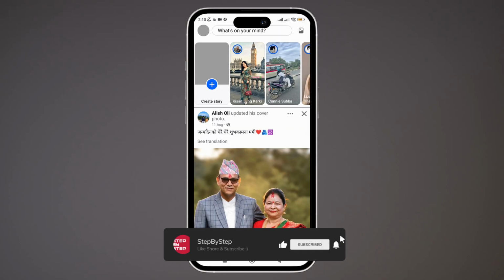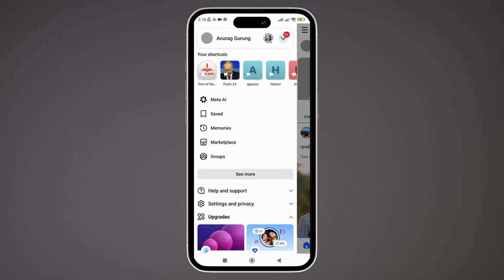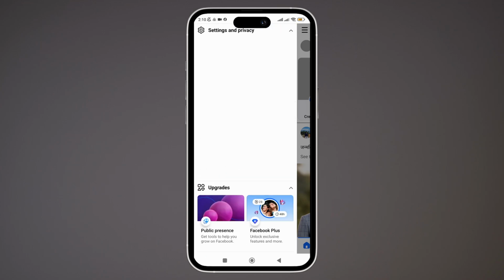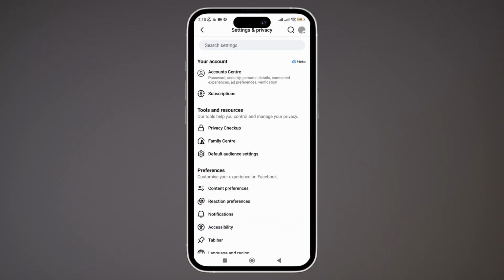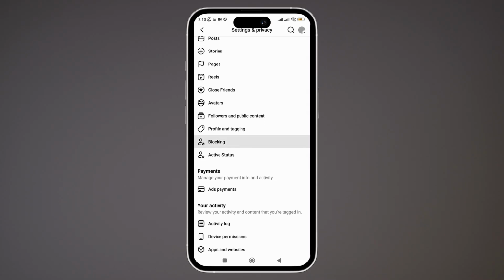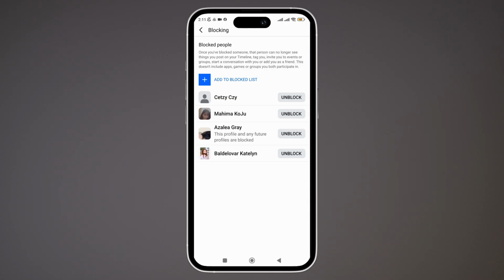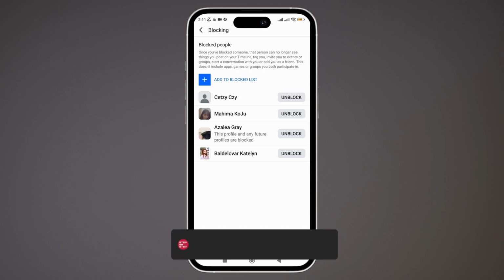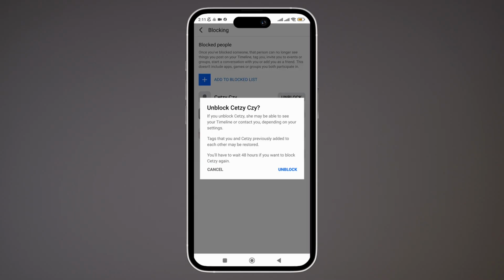How To Unblock Someone On Facebook 2026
Want to unblock someone on Facebook and reconnect with them? 👤🔓 This step-by-step 2026 guide will show you exactly how to unblock someone on Facebook using the latest Facebook settings — whether you're using the mobile app or accessing Facebook on your computer!

What You’ll Learn in This Video:
✅ How to find your Facebook blocked users list
✅ How to unblock someone on the Facebook app
✅ How to unblock someone on Facebook using a computer
✅ What happens after you unblock someone on Facebook
✅ Tips to manage your Facebook privacy and blocked accounts

Whether you accidentally blocked someone or simply changed your mind, this tutorial will walk you through the steps to remove a person from your Facebook blocked list quickly and easily.

📌 Chapters:
⏱ 0:00 - Introduction
⏱ 0:10 - How To Unblock Someone On Facebook 2026